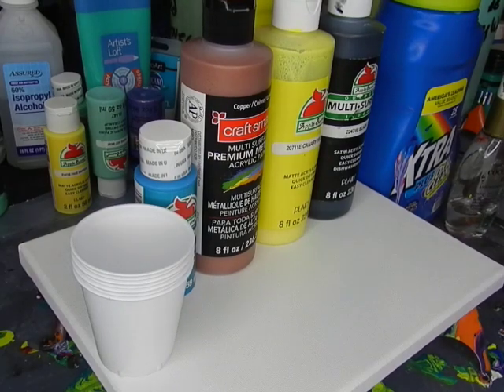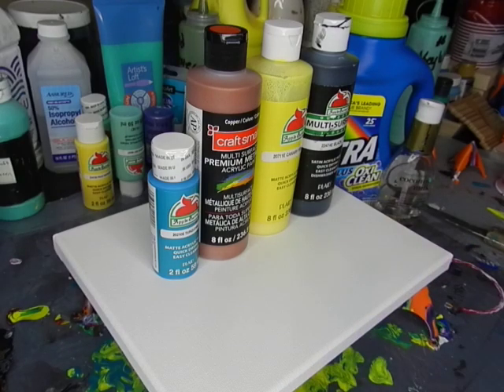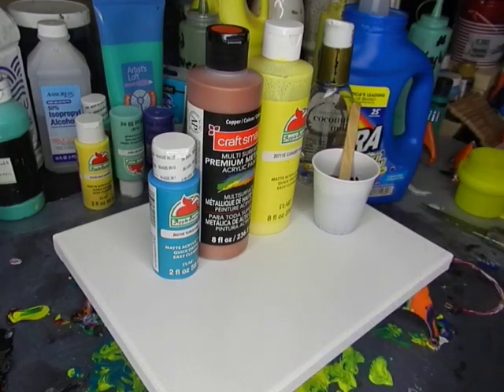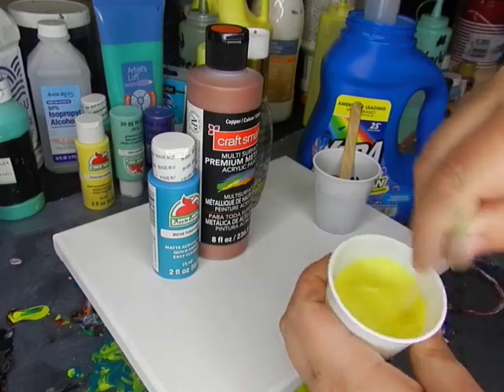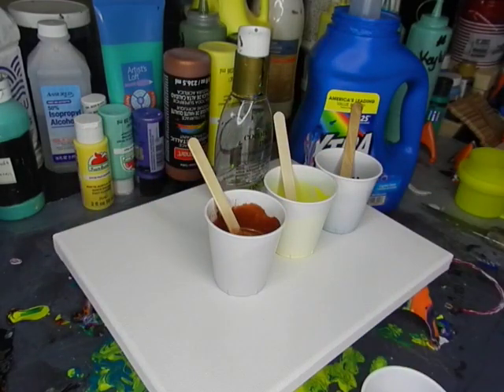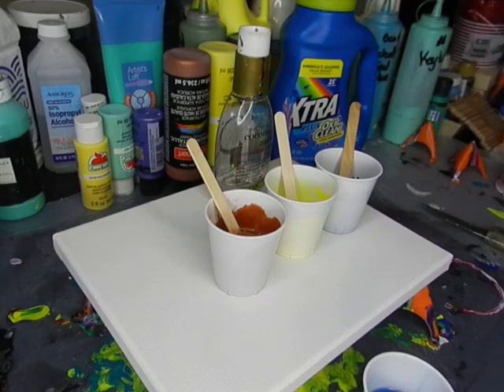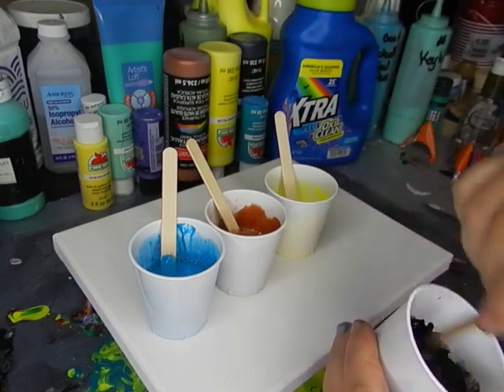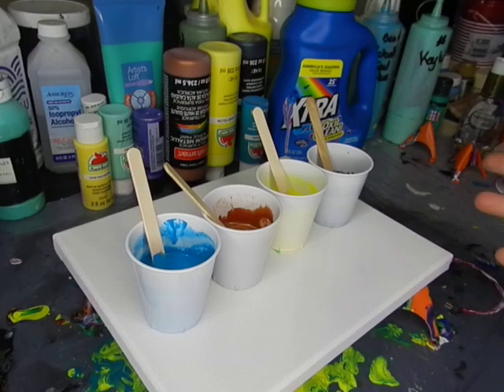(322) Mixing Laundry detergent pouring medium with silicone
Artist of the Month for April 2019 is
Checkout some of her videos. Tell her I sent you!!